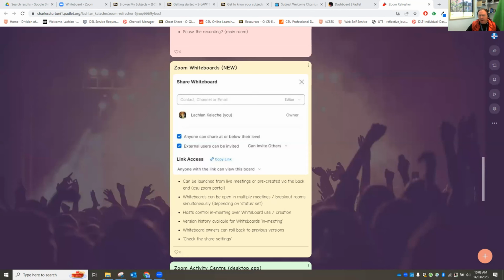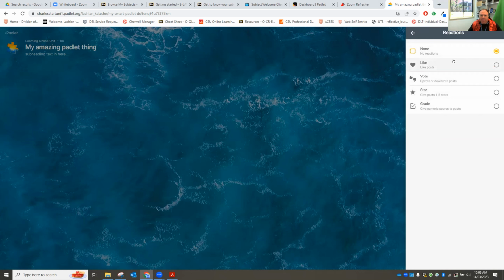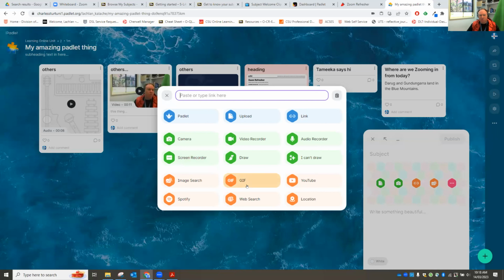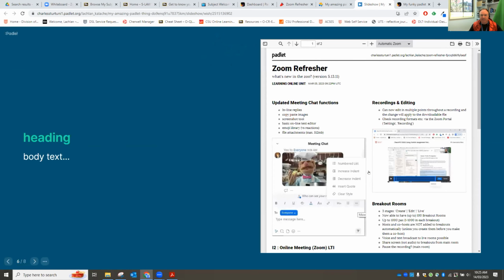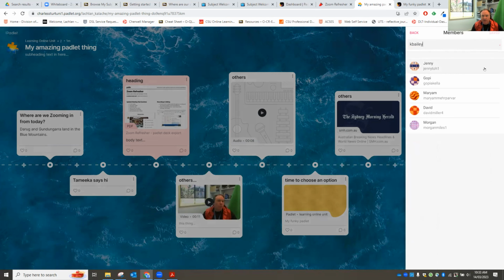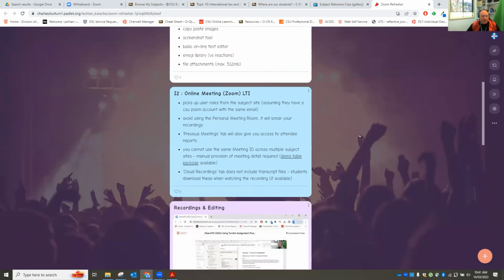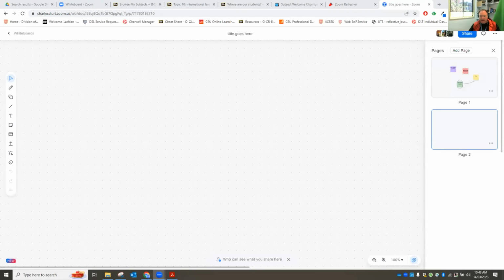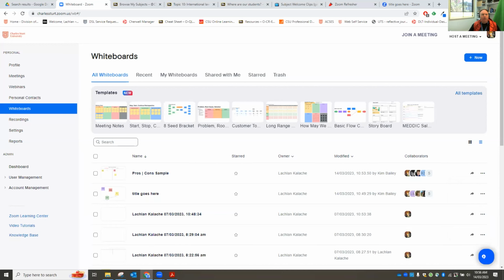Collaborative Engagement Tools: Padlet vs Zoom Whiteboards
Teaching staff at CSU have access to several powerful tools to facilitate collaborative online engagement - Padlet and the new and improved Zoom Whiteboards tool. Join us as we have a closer look at each platform, with opportunities to discuss how these tools are already being included within subjects at CSU and potentially within your own areas.

This session is run by Lachlan Kalache.